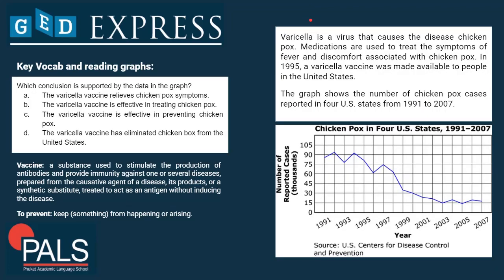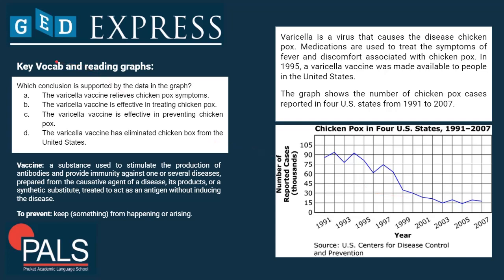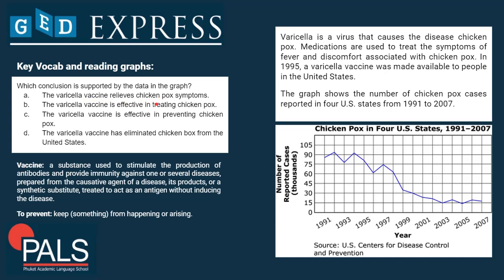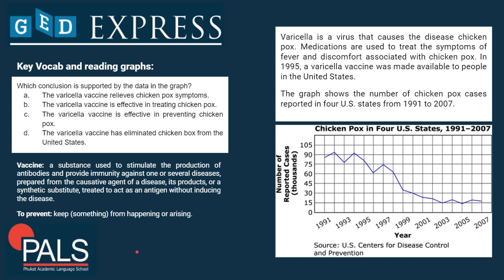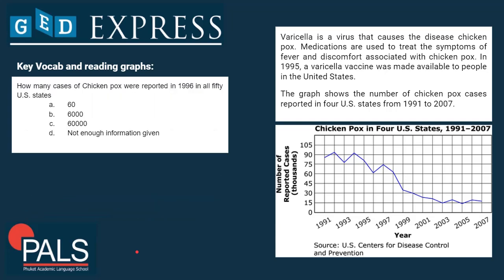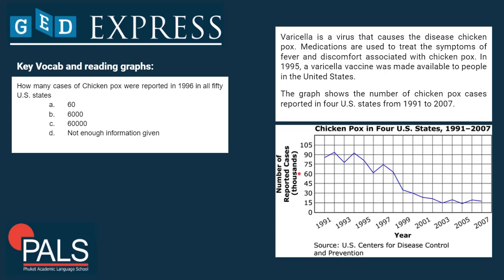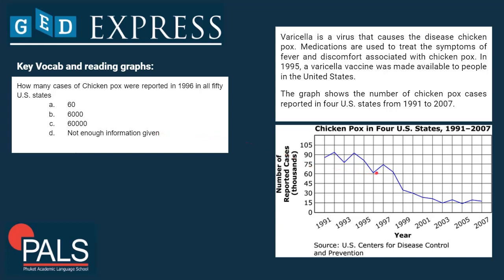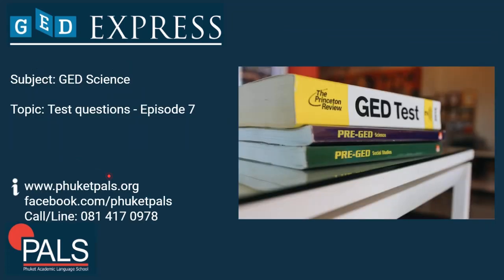How to Pass GED Science | Key Vocabulary and Reading Graphs